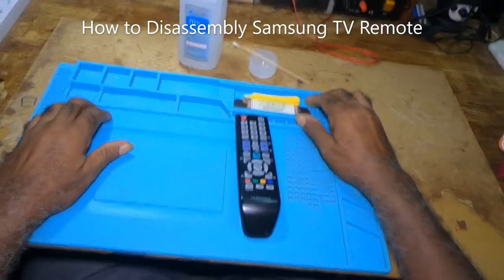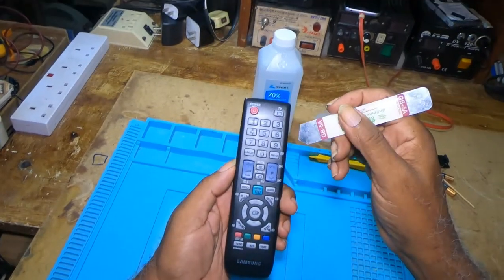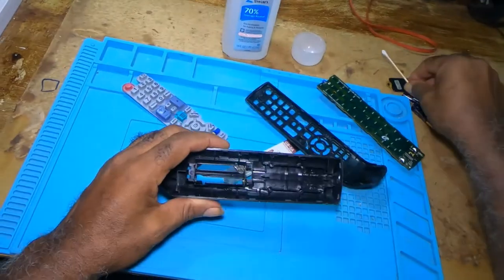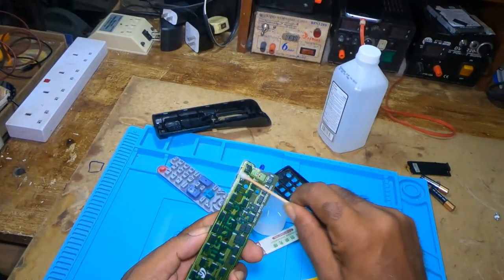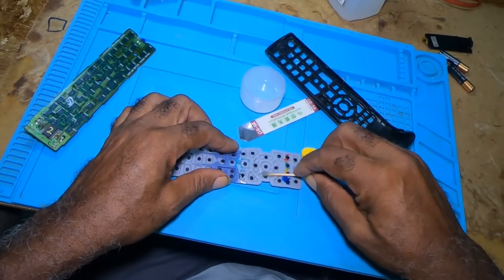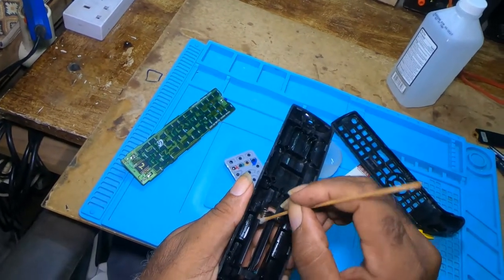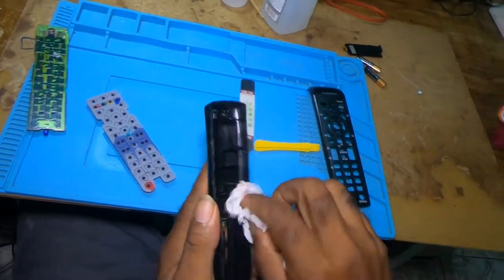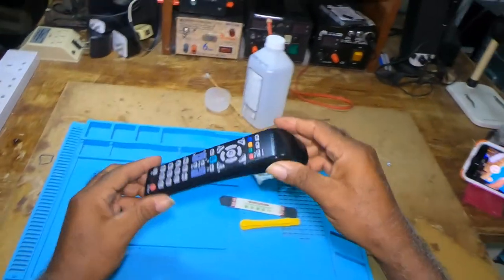How to Disassembly Samsung TV Remote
How to open disassembly clean and reassembly a Samsung TV remote control.  If you need to clean your remote when it doesn't work correctly.

$5.00

This is the links below to things I used in this video:

Link to the GoPro HERO7
Link to the Lavalier Lapel Microphone
Link to the ZOOKKI Accessories Kit
Link to the Housing Case
Link to the Pry Tool